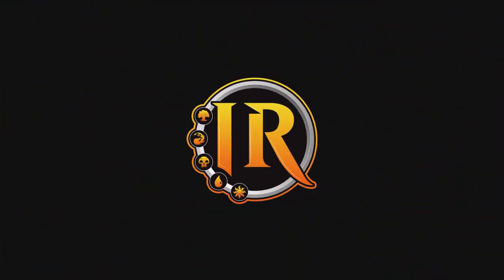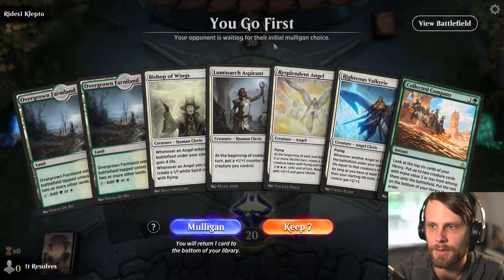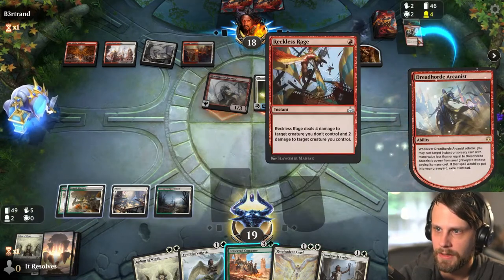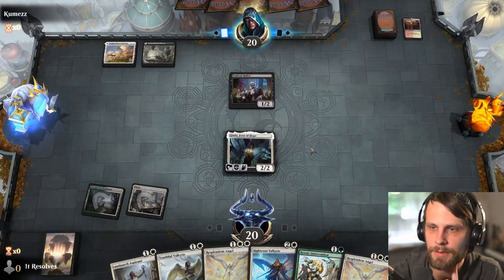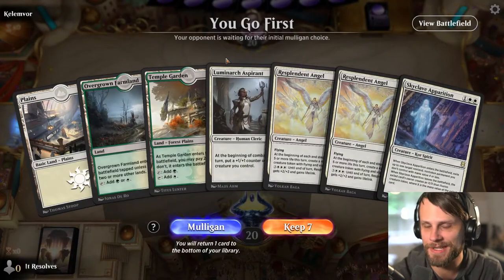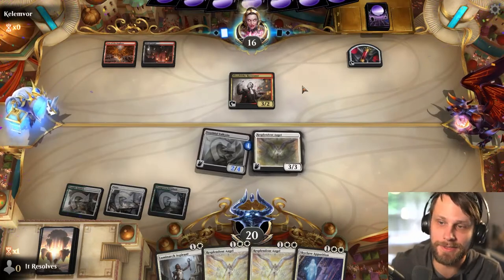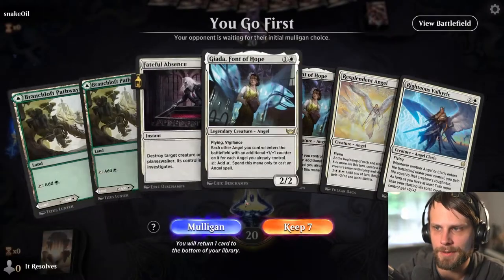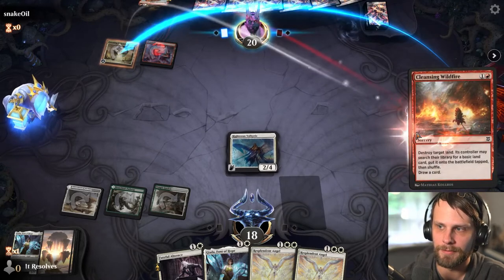MTG Arena | Explorer Event | Selesnya Angels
Today we jump into MTG Arena and another Explorer Event with a Selesnya Angels deck. Last week we took our first stab at the Explorer format but thankfully today goes a little bit better. Let's enjoy this one together!

0:00 Deck Tech
2:38 Game 1
6:31 Game 2
10:30 Game 3
14:37 Game 4
17:03 Game 5
26:49 Game 6
33:31 Game 7
40:39 Game 8
47:53 Game 9